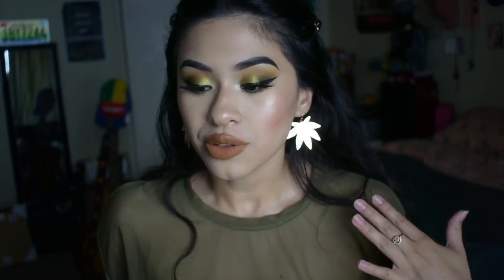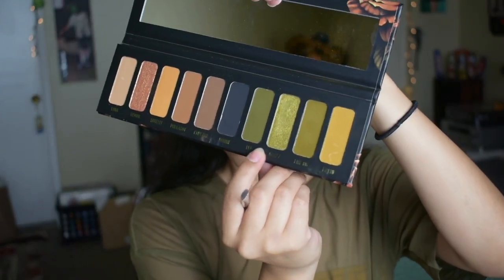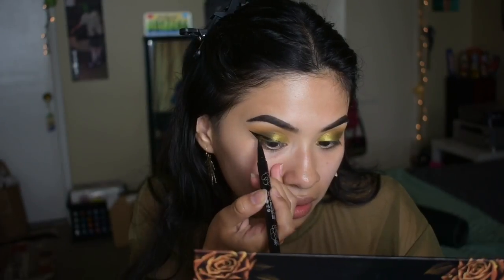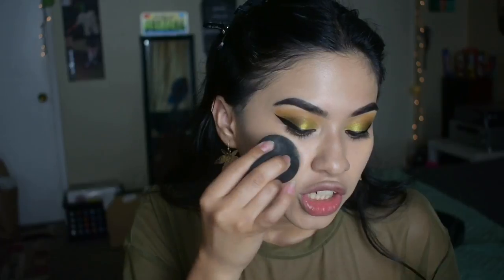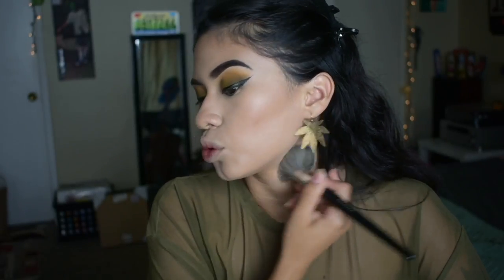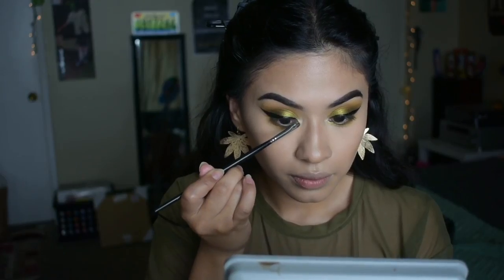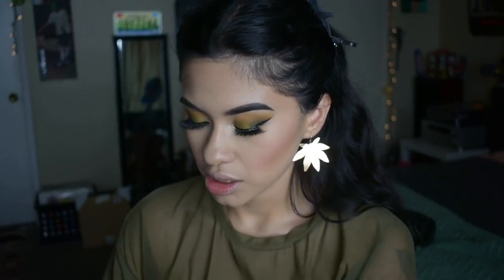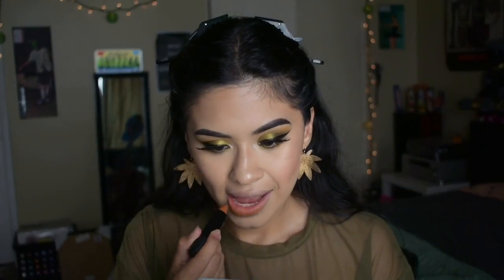Chit Chat Get Ready With Me | Trying New Products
It’s a little long so grab a snack & enjoy!

2019: a little update also! I’ve learned with Melt cosmetics eyeshadows is that you just gotta pack that shit and blend!! Haha i used to be scared of eyeshadows but I’ve learned my tricks and Melt has the best eyeshadows ❤️